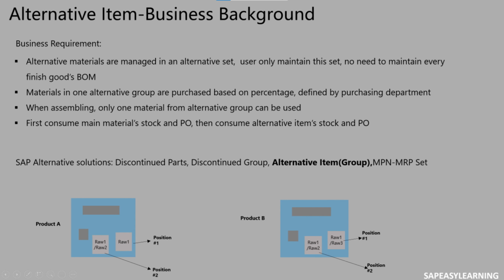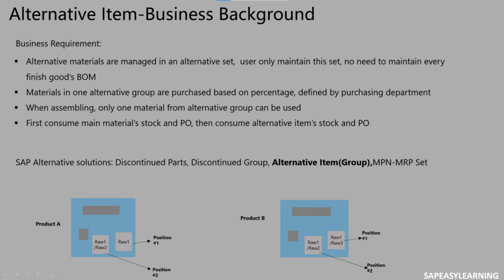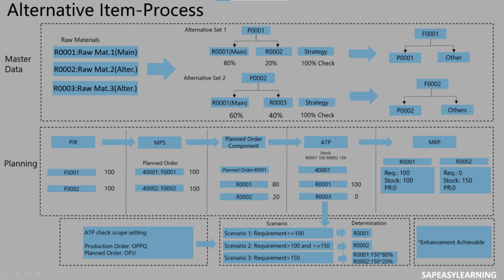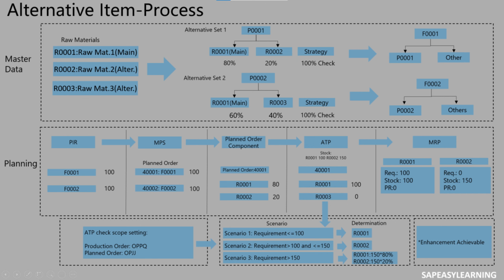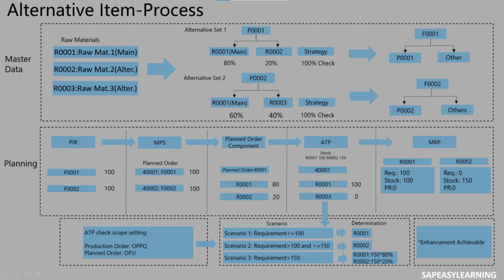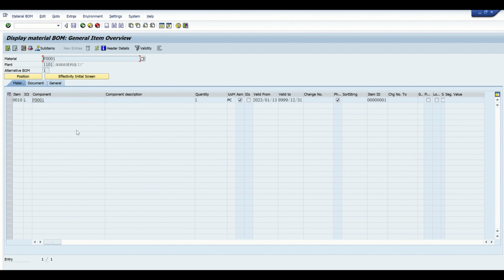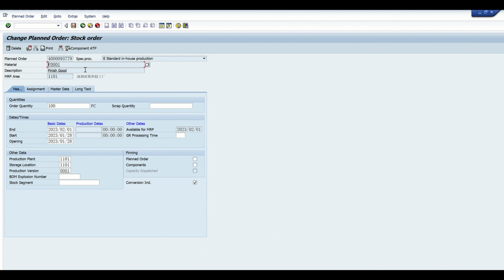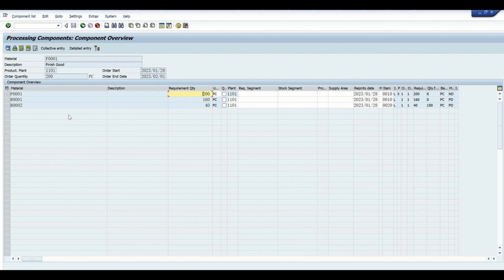SAP Alternative Item Solution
Business background and system demo of SAP Alternative Item solution